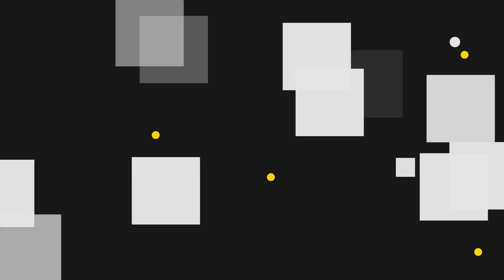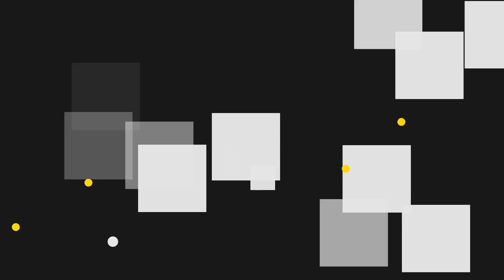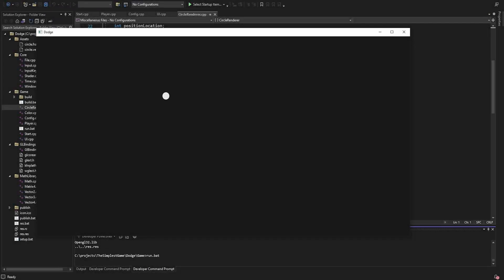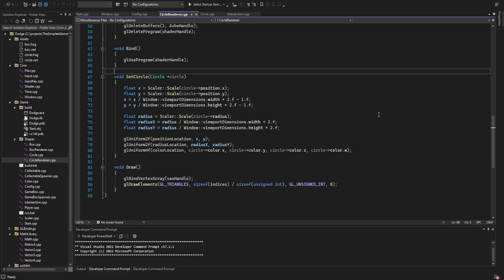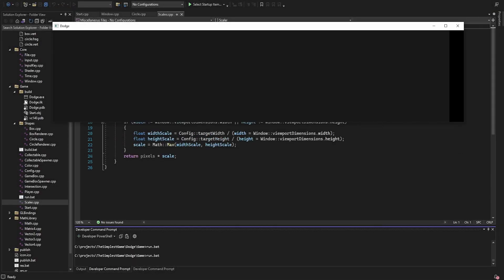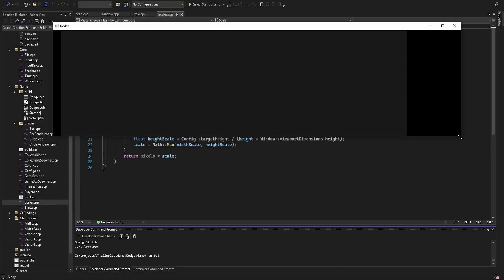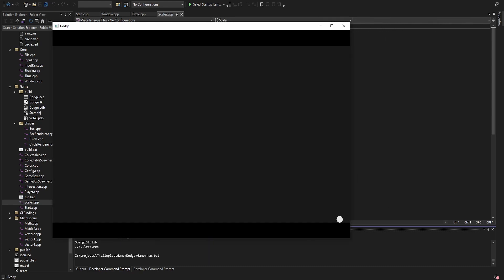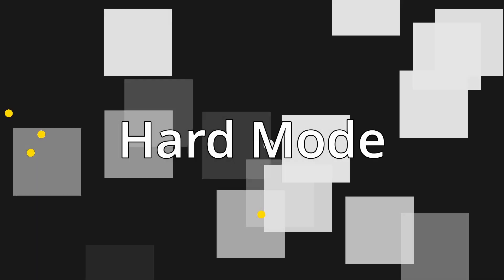I wrote a game engine to build my game prototype using C++ and OpenGL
In this devlog I'm showing you my game prototype "Dodge". I'm using my custom game engine written in C++ and I'm using OpenGL for rendering.